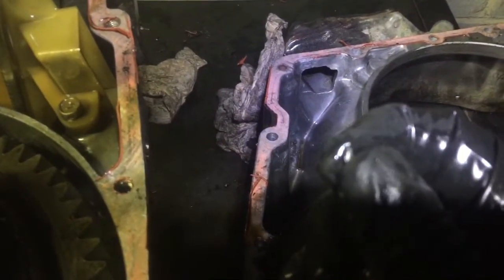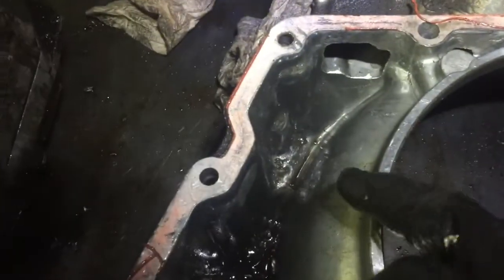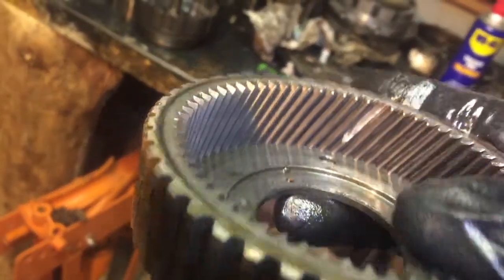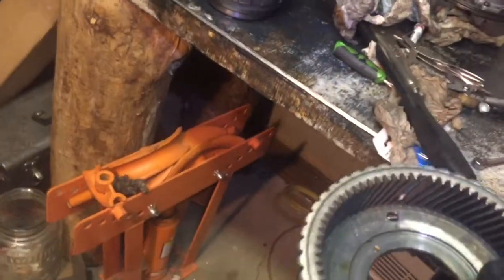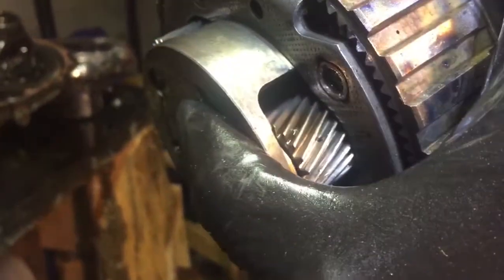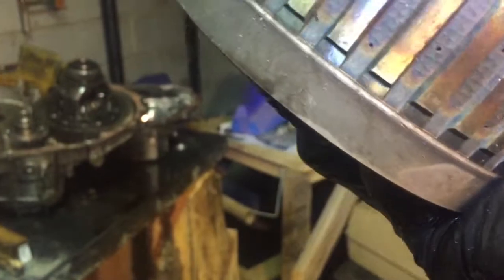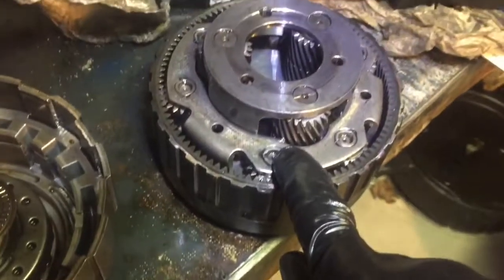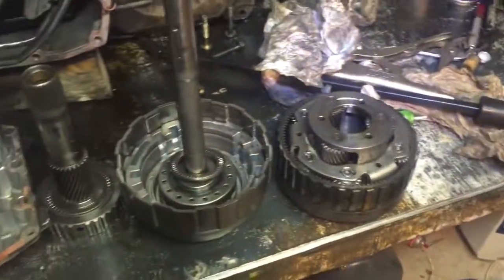Volvo 850 BlownTransmission (Vlog 6) Metal Chunks In the Trans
I have taken the trans apart to investigate its failure. I've found metal chunks in the case. The C1/C2 drum's planetary gears have shear off a tooth, and looks like that set off a chain reaction of destruction with in the trans. That drum is completely locked up.
Next I will be rebuilding the unit.